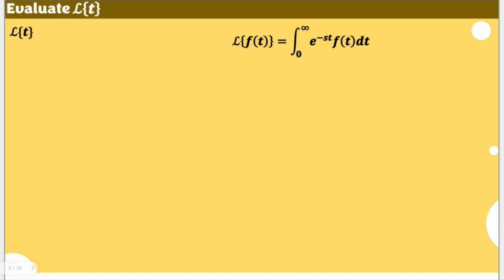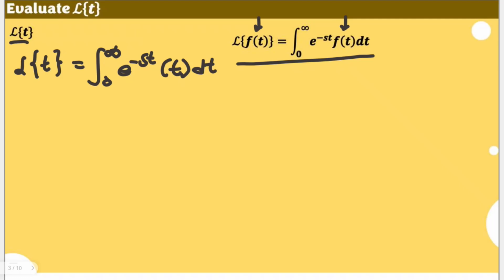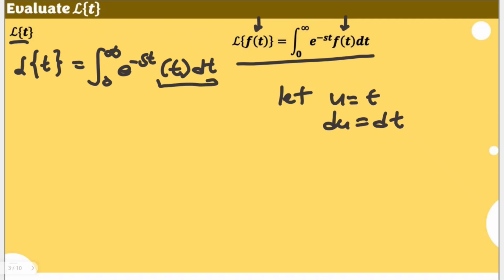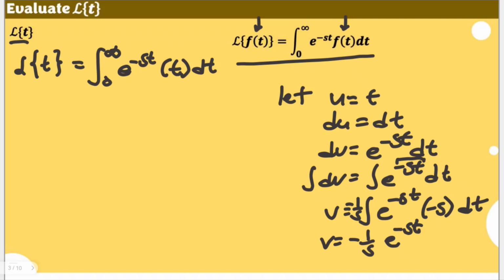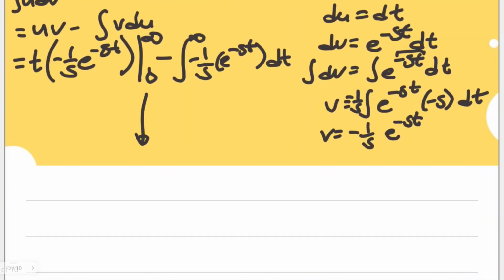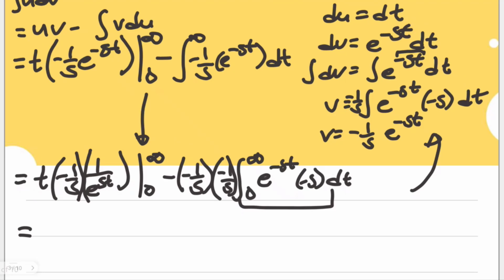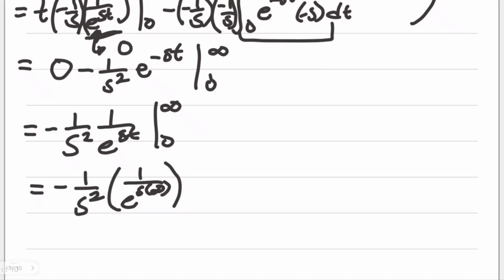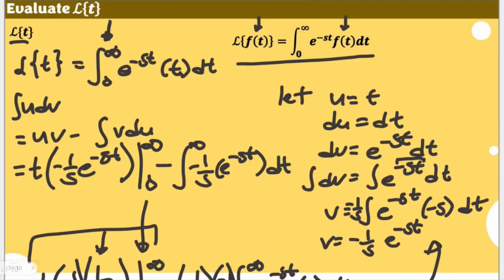Evaluate ℒ{𝒕} || The Laplace Transform || Advanced Differential Equations